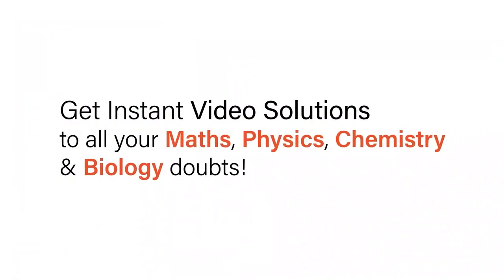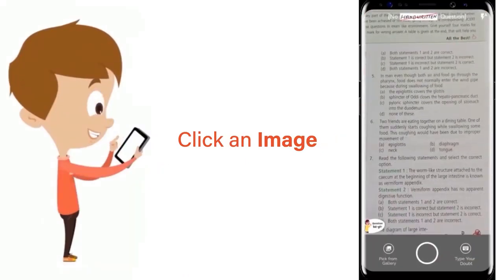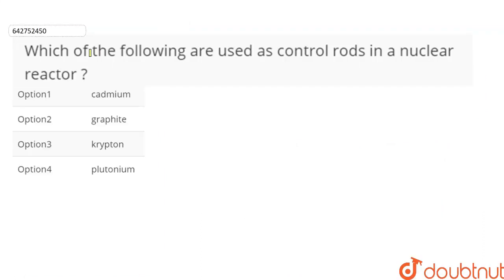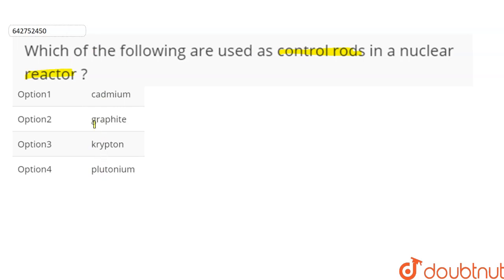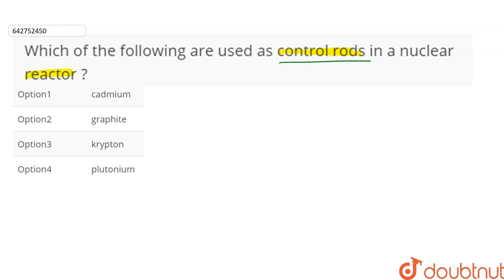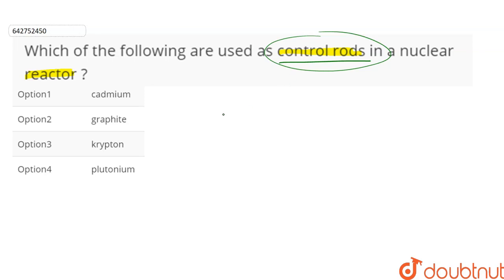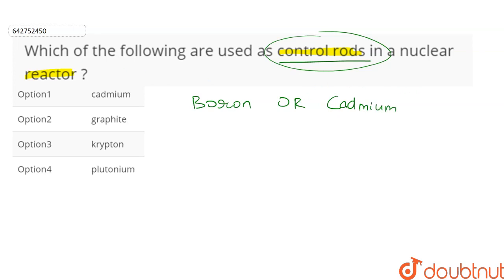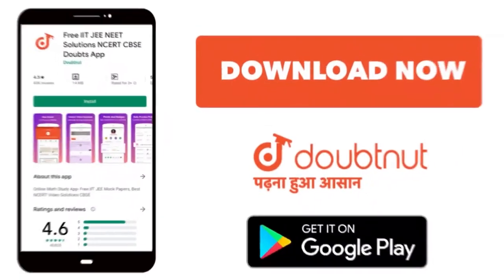Which of the following are used as control rods in a nuclear reactor ? | 12 | NUCLEI | PHYSICS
Which of the following are used as control rods in a nuclear reactor ?
Class: 12
Subject: PHYSICS
Chapter: NUCLEI
Board:NEET

👉 Have Any Query? Ask Us.